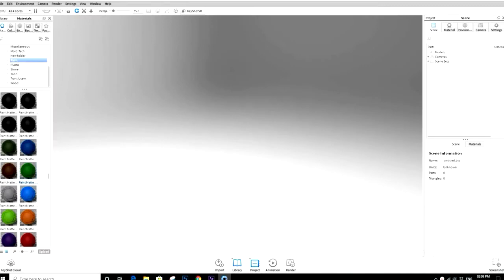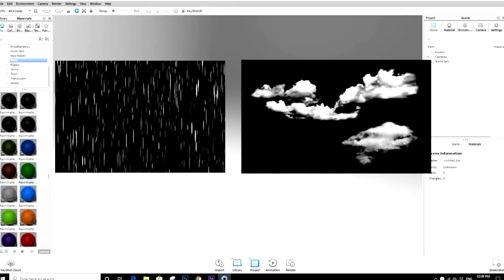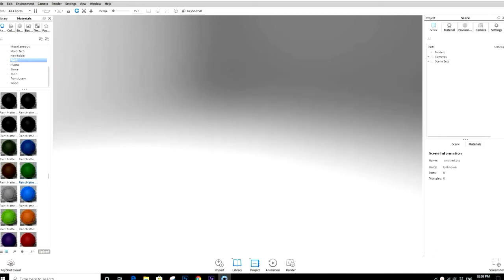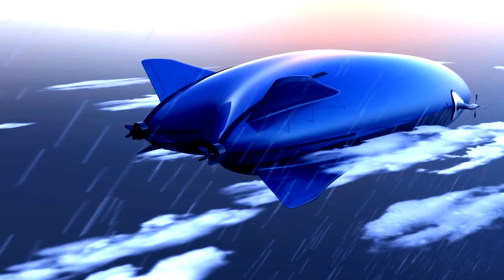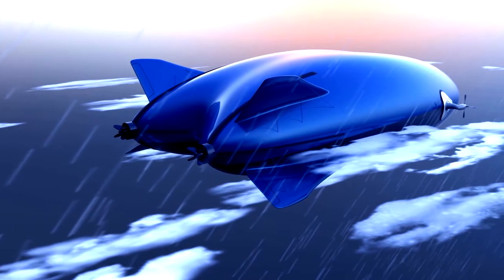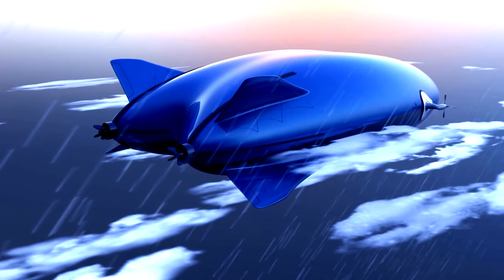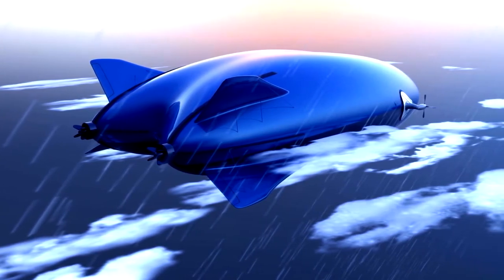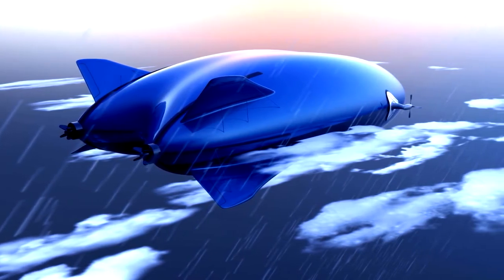How to create rain and cloud effect in keyshot I tutorial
This tutorial is about how you can create realistic render of rain and cloud  in keyshot using opacity maps
fallow the steps and create your own render.
the Airship concept used in the render is my concept project created for ICAO  check the video for more detail's

let me know if you have any question regarding tutorial